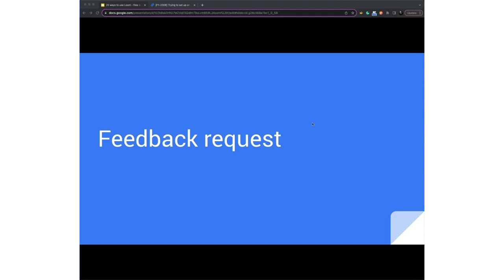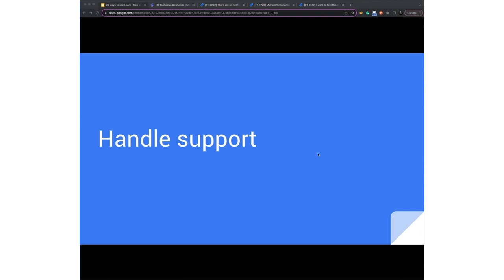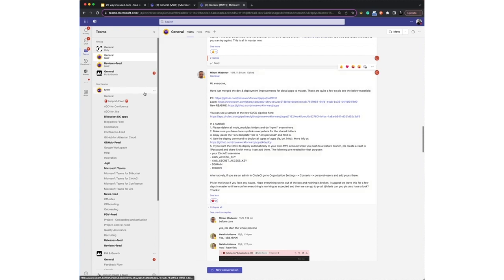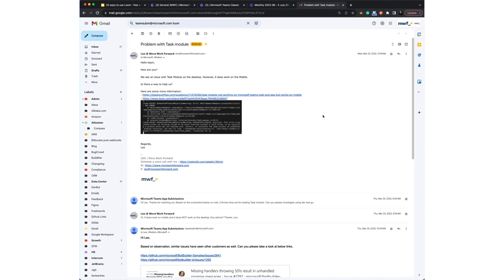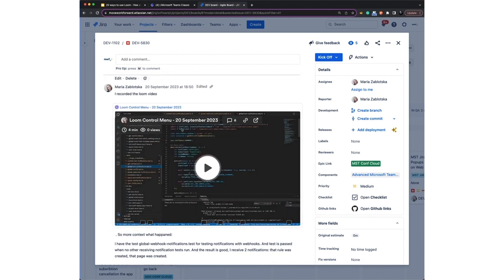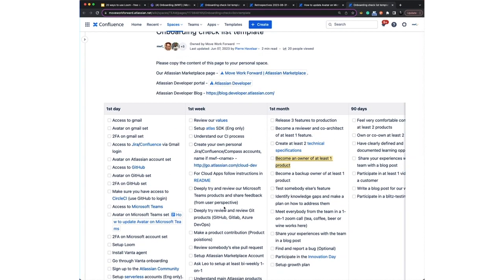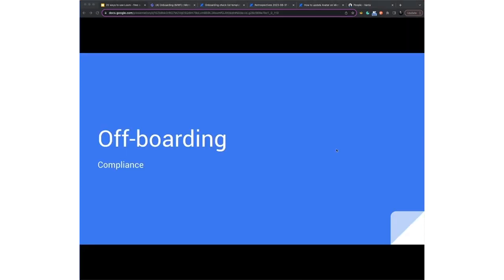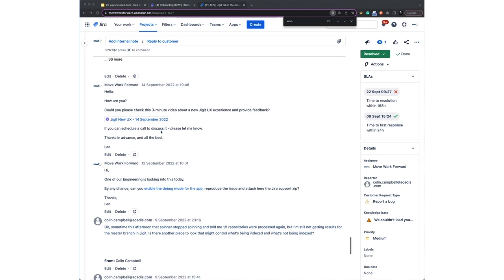Top 20 ways to use Loom | free screen recording tool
Remote and distributed teams, different time zones, back-and-forth emails and missed connections that come with asynchronous work. It's time to embrace a tool that's changing the game: Loom. Explore 20 insightful strategies to maximize Loom's potential, empowering you to maintain team cohesion, enhance productivity, and master asynchronous collaboration. Ready to leap into efficient, seamless, and asynchronous success? Your journey starts here!

Outline
- Code reviews and pull request reviews
- Feedback requests
- Questions and answers
- Internal and external support
- Weekly updates
- Standup or daily updates
- Async team and company updates. F.e. monthly calls.
- Recruiting: Screening and feedback
- External collaboration. F.e. Microsoft and Atlassian review process
- Bug reporting
- Onboarding (Employee. Contractors, Customers)
- Off-boarding/data deletion for Contractors. SOC 2 Type II compliance
- User and product research
- Video editing instructions
- UI/UX design feedback and review
- Meeting summaries
- Video manuals | complex messages
- Game streaming
- Daily messages | culture building | informal messages

Atlassian acquires Loom and not you can empower your teams.

Whether you're a student, teacher, business owner, or just someone who wants to create engaging videos, Loom is a great tool to have in your arsenal.

Timecodes
0:00 - Problems video messages solve
0:25 - Code reviews/Pull request reviews
1:00 - Feedback requests
1:16 - Questions and answers
1:52 - Handle internal and external support
2:35 - Daily updates/standup messages
2:57 - Weekly updates
3:24 - async presentations
3:55 - Recruiting - screeners and feedback
4:50 - External communication
5:30 - Bug reports
6:02 - Employee / Contractor onboarding
6:47 - Offboarding
7:18 - User interviews and research
7:55 - Video editing instructions
8:18 - Design reviews and feedback
8:58 - Meeting summaries
9:20 - Visual manuals and guides
9:50 - Game moments recording
10:03 - Daily updates and culture building
10:30 - Benefits of using Loom